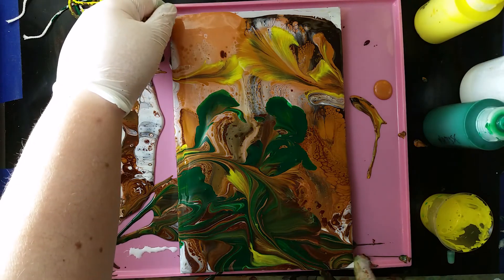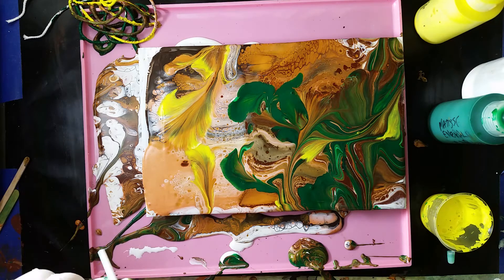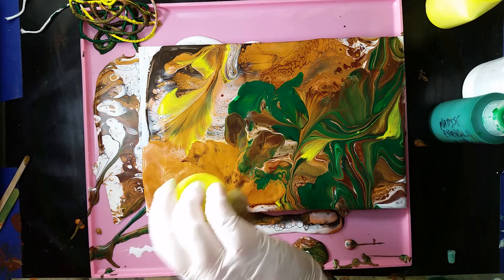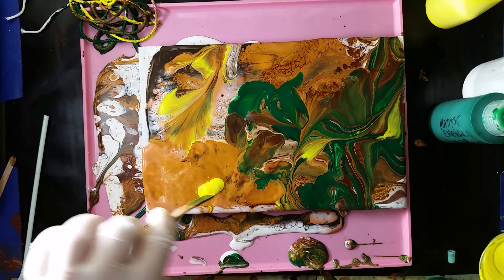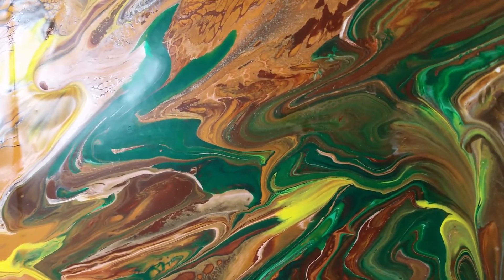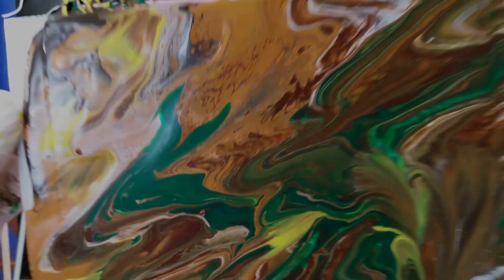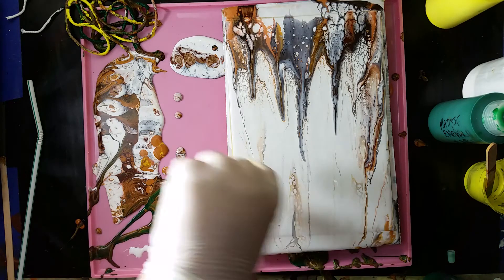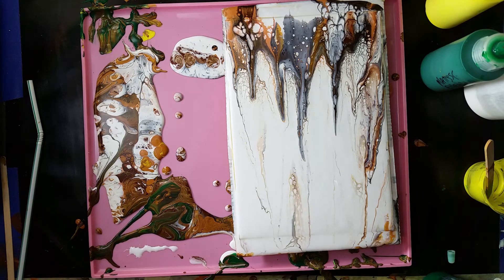031 Fluid Art - My First String Pull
Something I've been itching to do for some time: string pulls! That's where you dip a string in paint, place it on your already-has-paint-on-it canvas, and pull! Or perhaps this is more... why you shouldn't do a string pull if you have a perfectly good piece already. (sigh)

Paints:
Derivan Matisse Yellow Light Hansa + Derivan Matisse Self-Levelling Medium 1:1 then some water
Derivan Matisse Matisse Emerald + Derivan Matisse Self-Levelling Medium 1:1 then some water
Derivan Matisse Raw Sienna + Derivan Matisse Self-Levelling Medium 1:1 then some water
Derivan Matisse Van Dyke Brown + Derivan Matisse Self-Levelling Medium 1:2
Jo Sonja Burnt Umber + Flood Floetrol 1:1
Jo Sonja Gold Oxide + Galeria Iridescent Medium + Flood Floetrol + water
Jo Sonja Burnt Sienna + Flood Floetrol 1:1
Vallejo Zinc White + Flood Floetrol + W&N Gloss Medium 1:5:1

There is NO SILICONE OIL in any of these paints.

Paper: Kodak Ultra Premium Photo Paper

If you want to support me, buy my work from my Etsy store